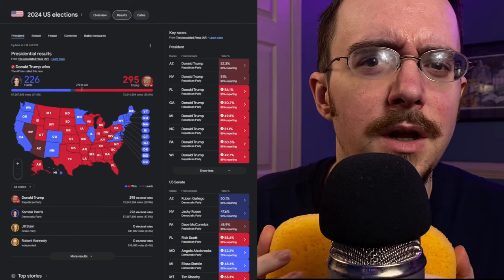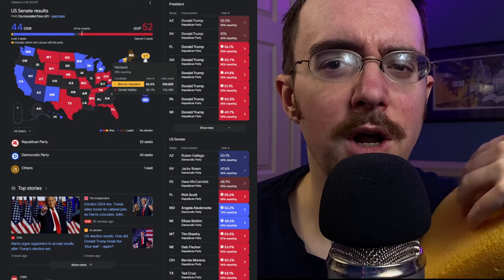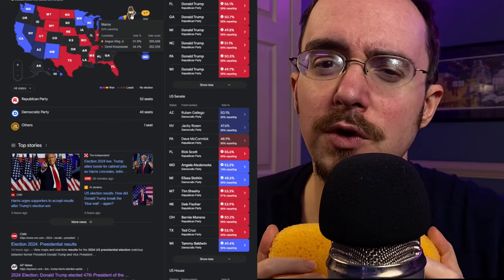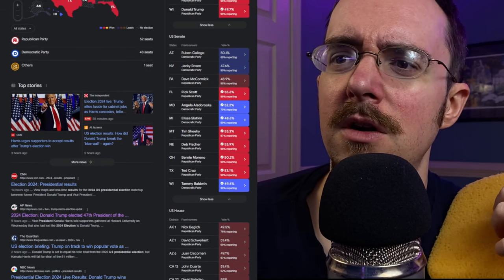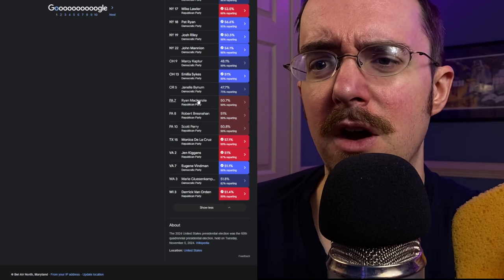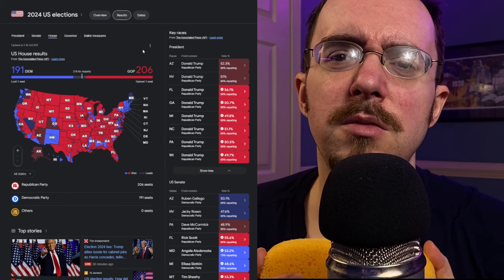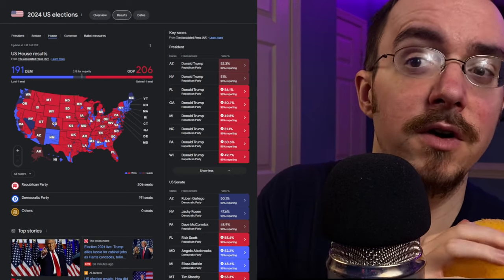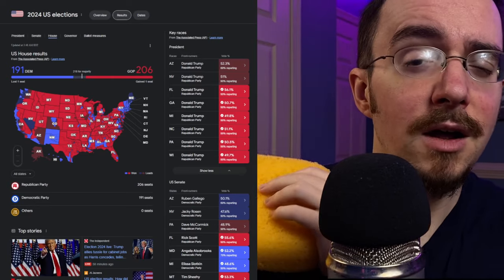ASMR Politics | 2024 Election Results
Going through all the current results of the 2024 election as of Nov. 7 2024.